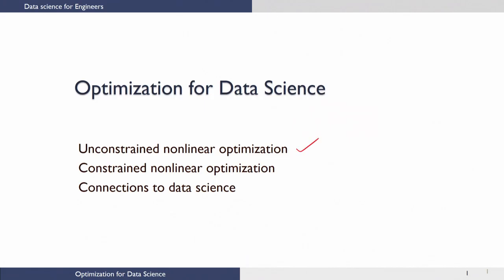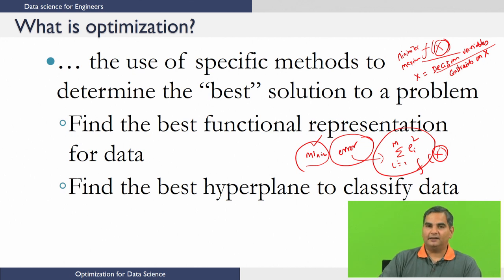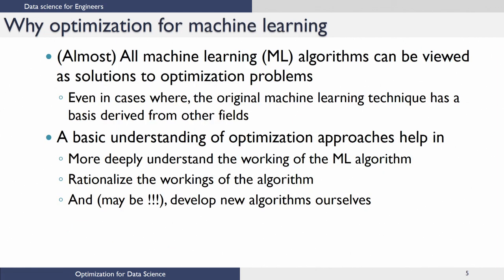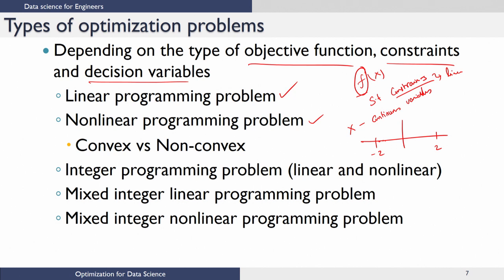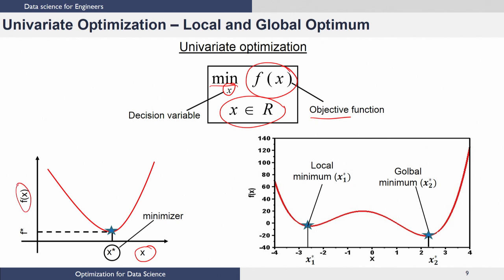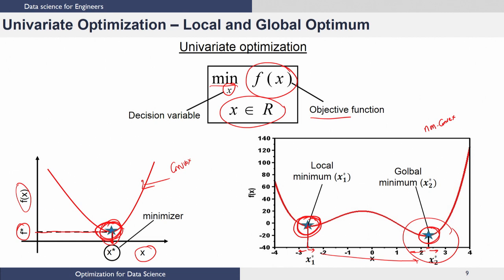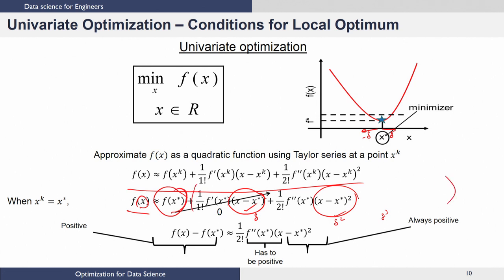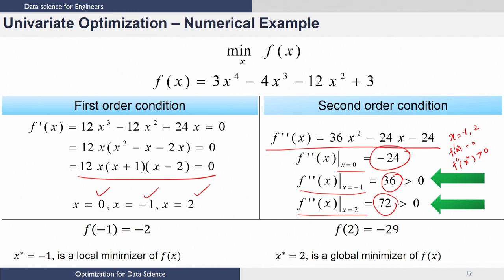#23 Optimization for Data Science | Data Science for Engineers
This lecture introduces optimization, a crucial concept for understanding and developing data science algorithms, particularly in machine learning. It covers:
Definition and types of optimization problems
Relevance of optimization in finding the best parameters for data science models
Examples of optimization problems in data science